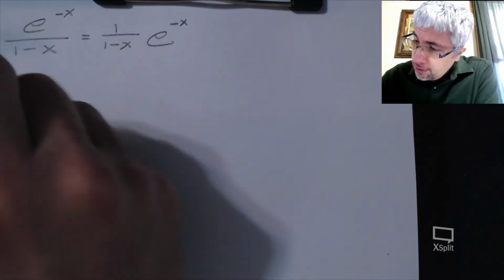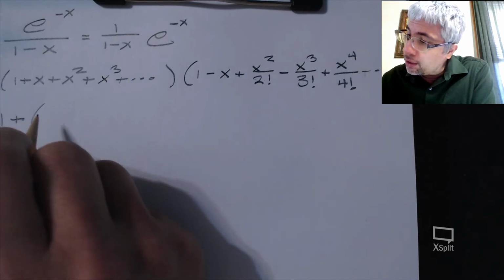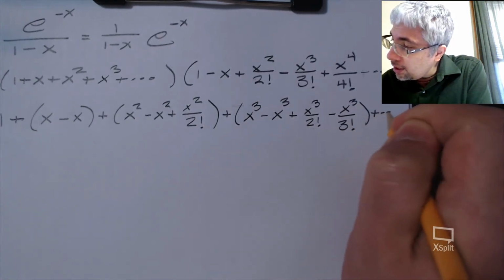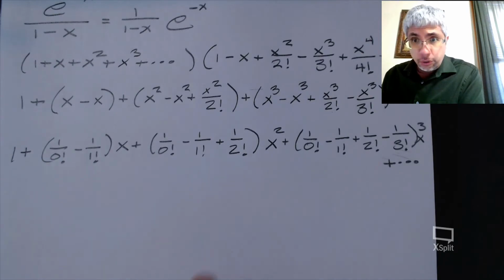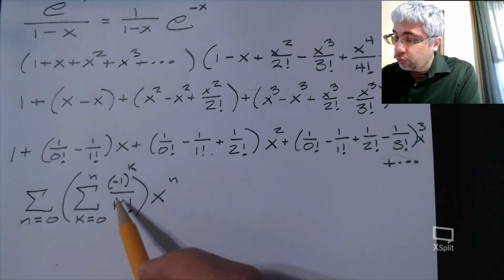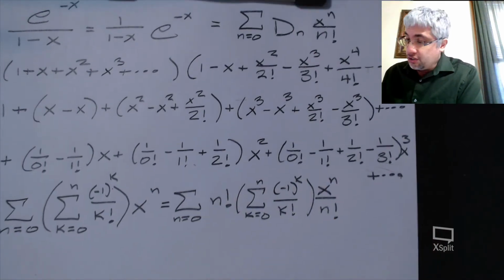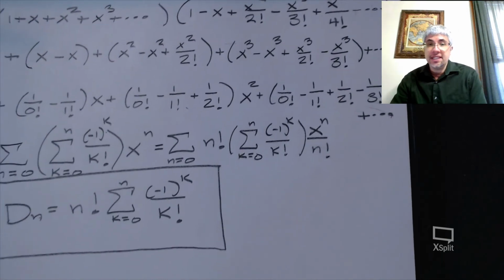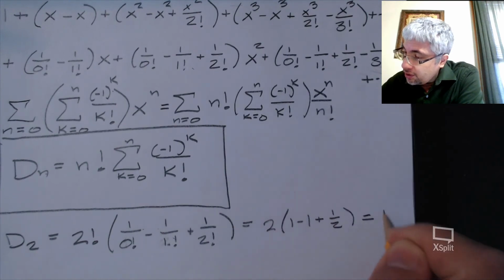08 013 An EGF Proof of a Derangement Formula